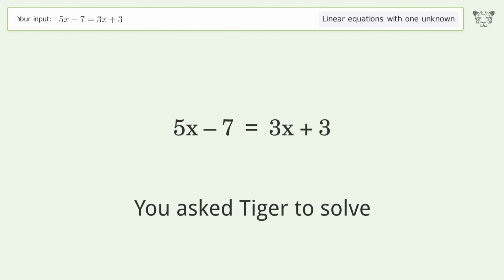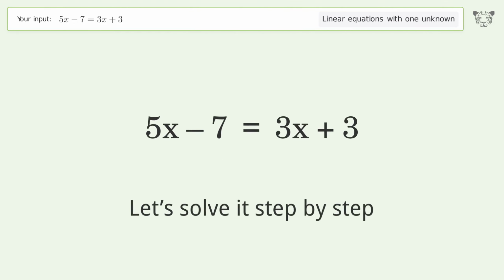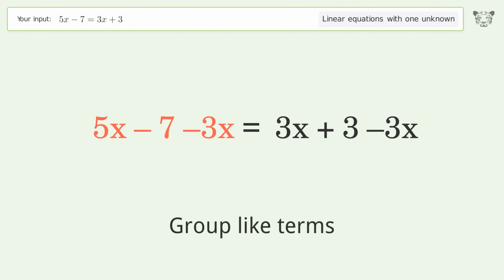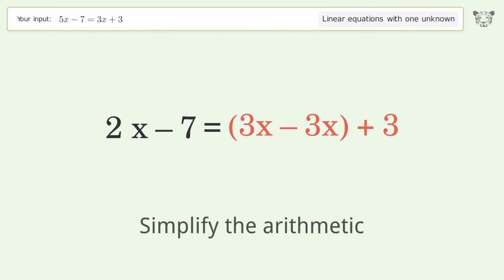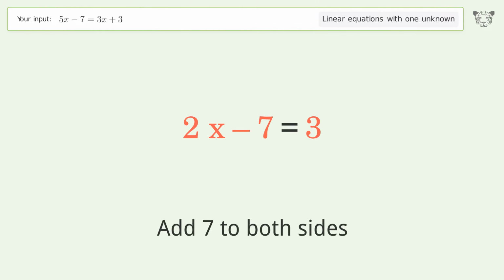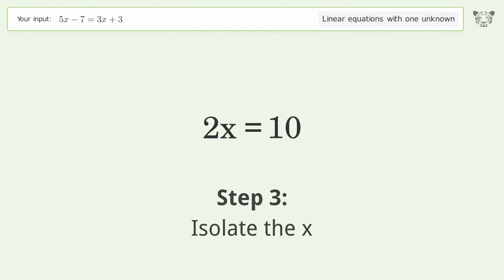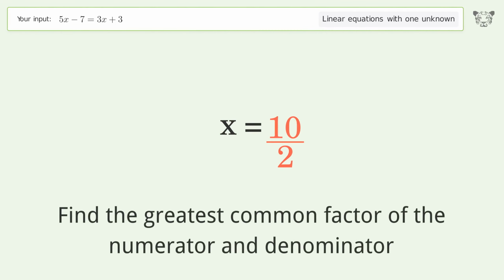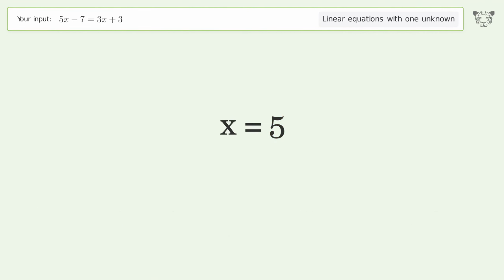Linear equation with one unknown: Solve 5x-7=3x+3 step-by-step solution